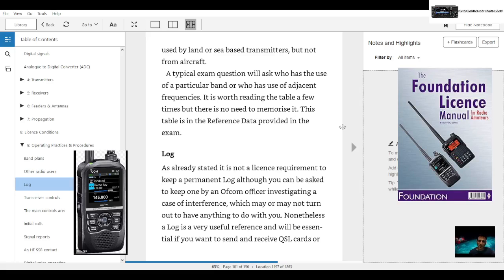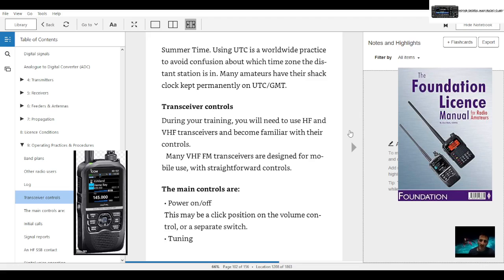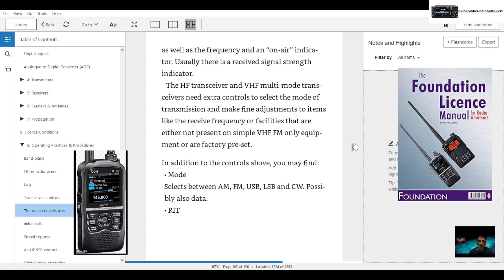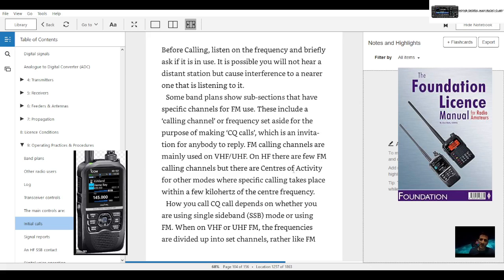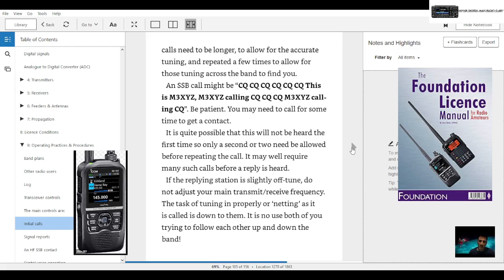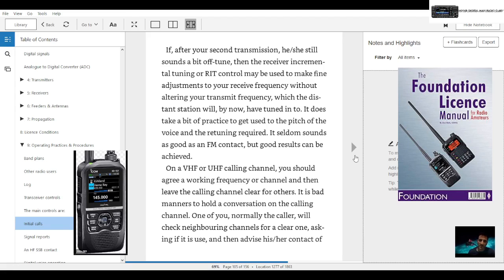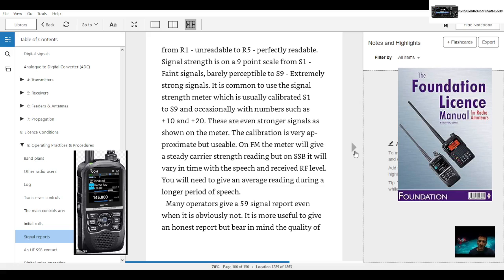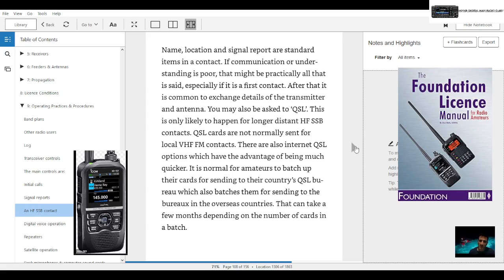FOUNDATION BOOKLET READING -TRANSCEIVER CONTROLS + Contacts